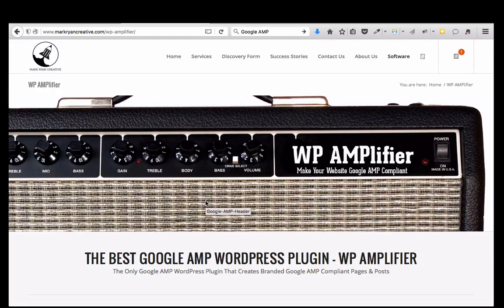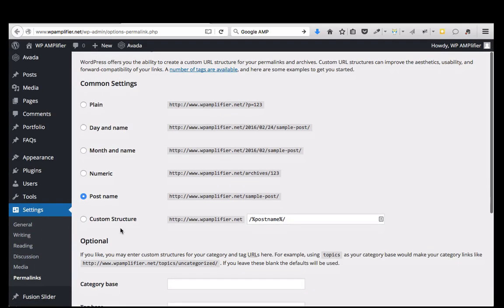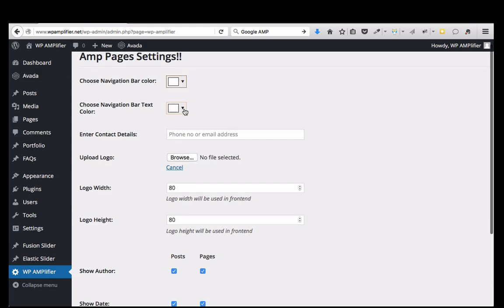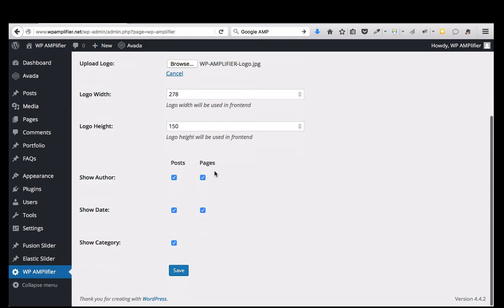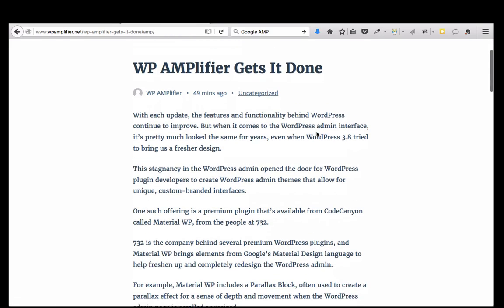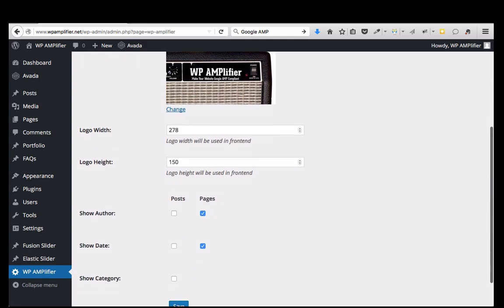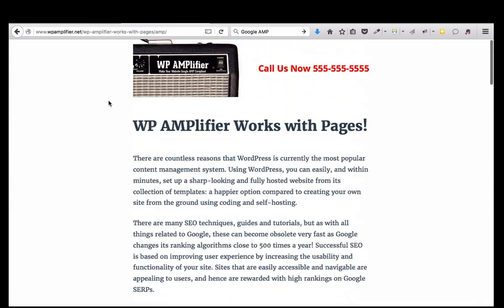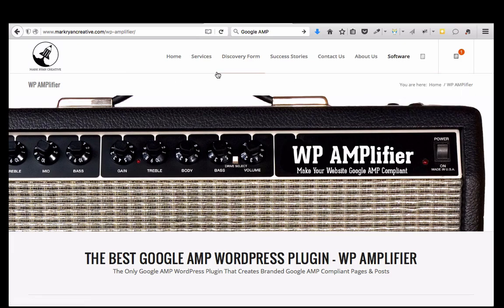WP Amplifier Plugin - Best Google AMP Plugin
The best Wordpress Google AMP plugin.  With WP AMPlifier you can automatically create Google AMP compliant posts and pages.  Plus, our branding options allow you to make your AMP pages look like your main website.